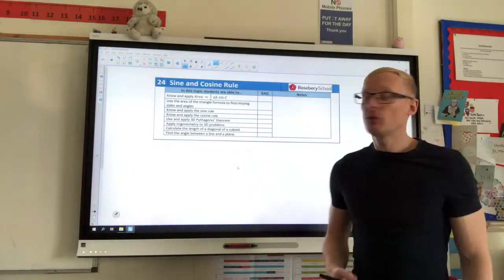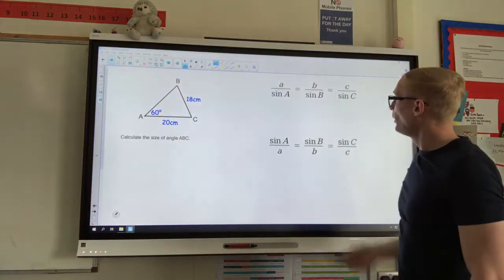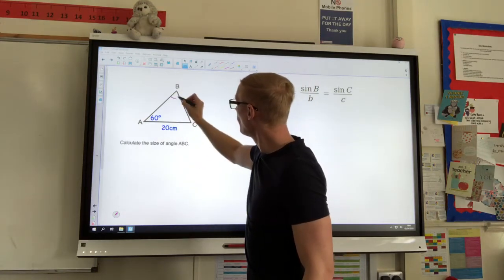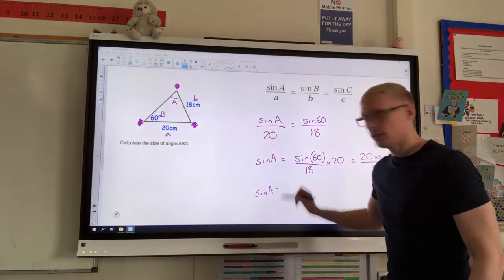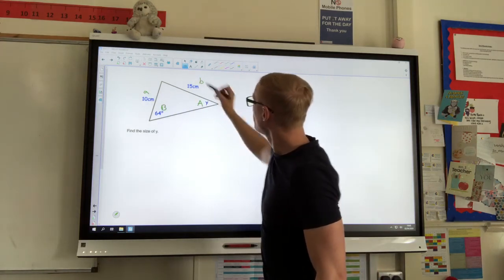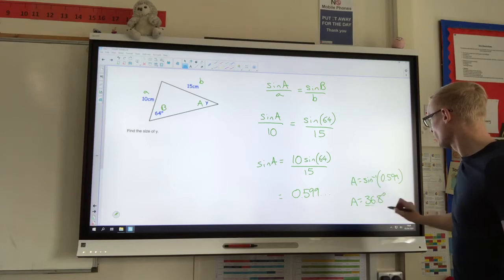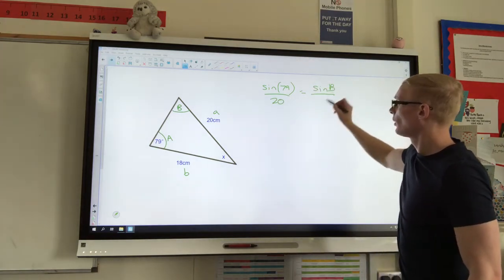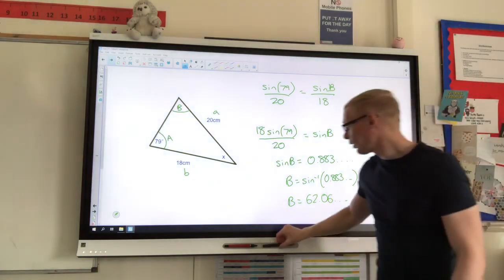Sine Rule 2